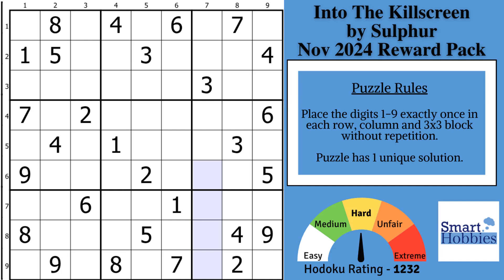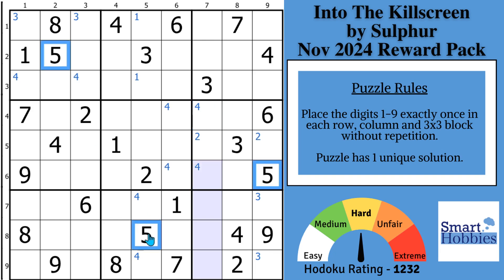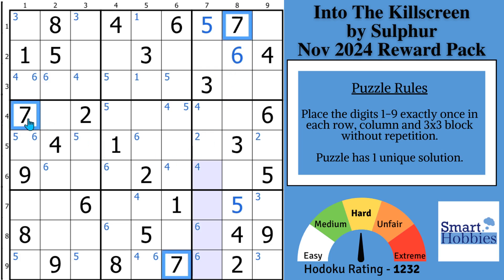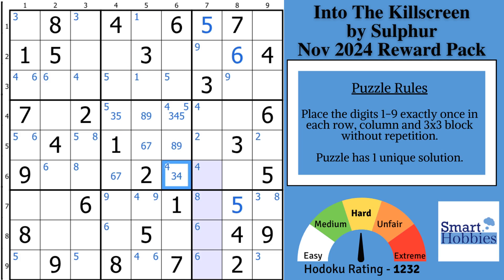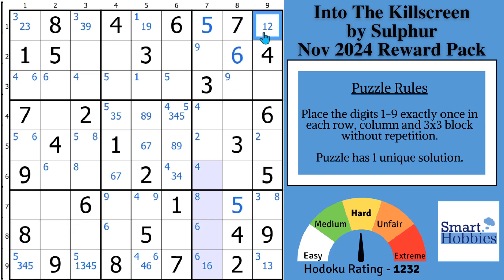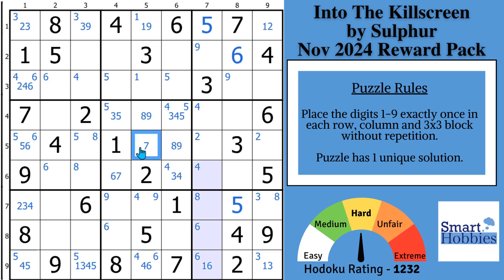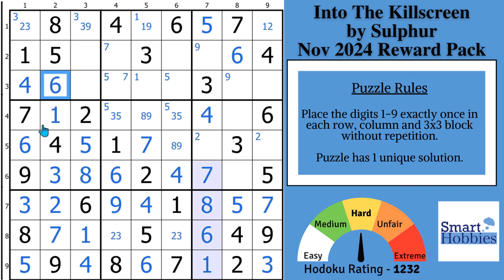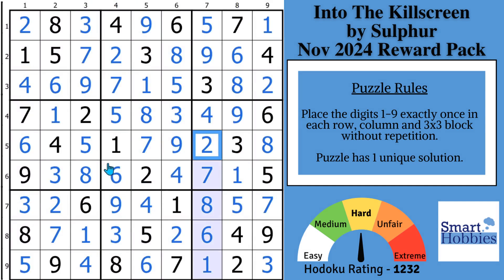This PROVEN Strategy Can Unlock Hard Sudoku Puzzles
In This PROVEN Strategy Can Unlock Hard Sudoku Puzzles by Smart Hobbies, I will show you the proven Sudoku strategies you need to solve Puzzle 2 from my November Rewards Puzzle Pack “Into The Killscreen" by Sulphur.  This proven strategy will help you solve hard Sudokus. I show you how to play Sudoku better and how to solve Sudoku faster. I solve this puzzle logically and explain all the expert Sudoku tricks, Sudoku techniques, and Sudoku strategies as I apply them to the Sudoku game. Thank you Sulphur for permission to feature your puzzles on my channel.

Strategies demonstrated in this video:

Hidden Single
Naked Single
Full House
Pointing Pair
Naked Pair
Hidden Pair
Naked Triple
XY-Wing (aka Y-Wing)

Timestamps
0:00 Intro
00:17 It’s Solving Time
01:30 Sudoku Pointing Pairs
02:40 Puzzle Story
04:49 Sudoku Hidden Pairs
05:59 Significance of Colored Cells
06:28 What To Do After Snyder Notation
08:30 Setting Up Proven Strategies
12:41 Finding Colored Cell Values
14:15 Solving Snyder Notation Marks